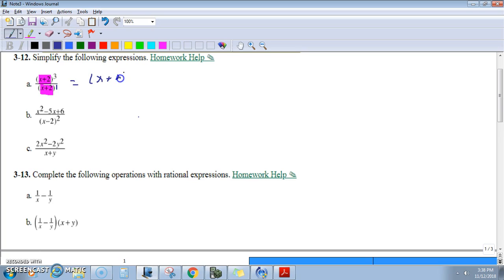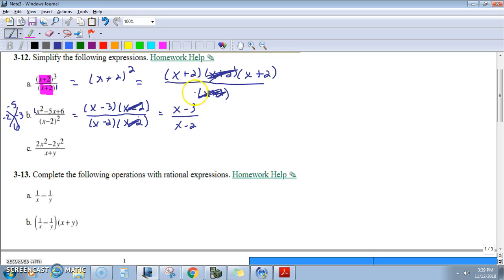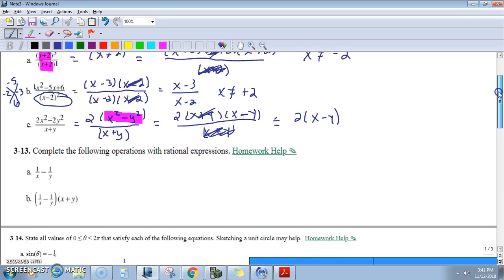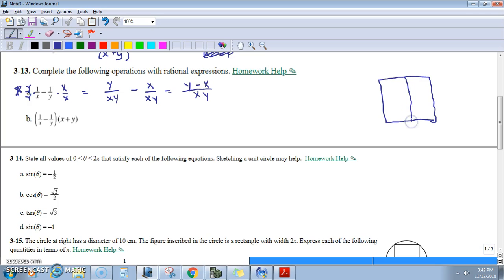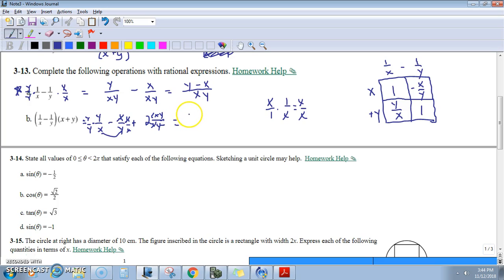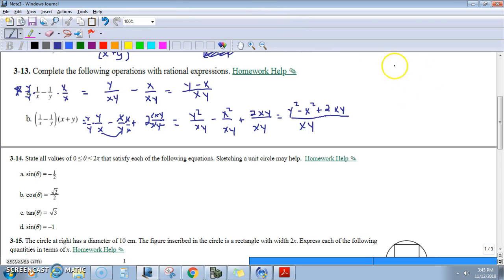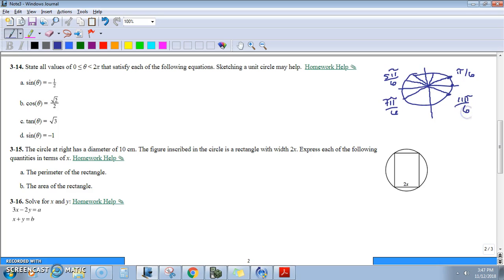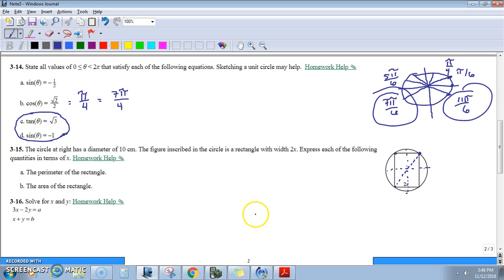PC RP 3 1 1 V1